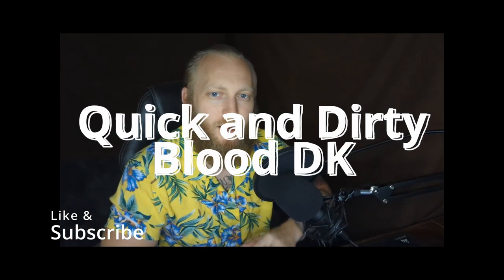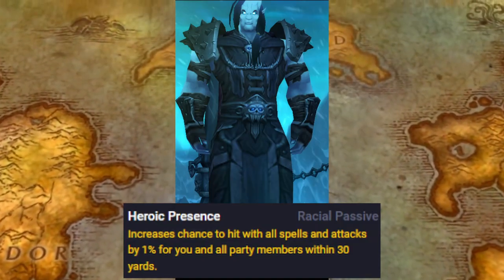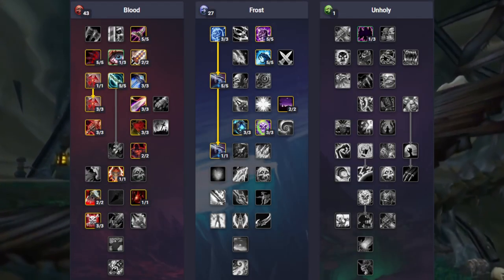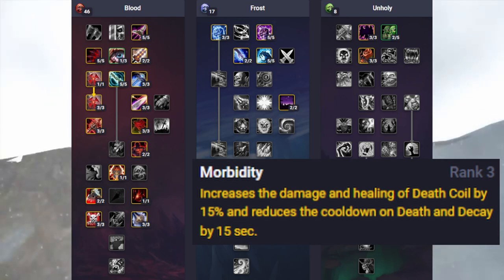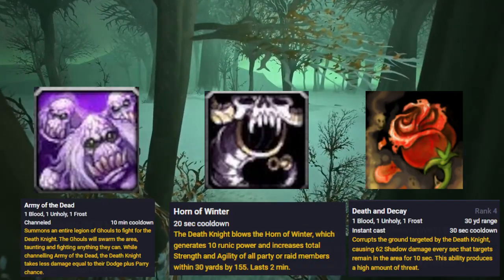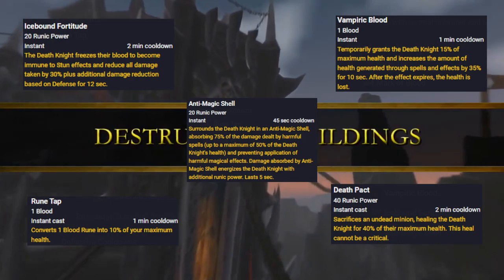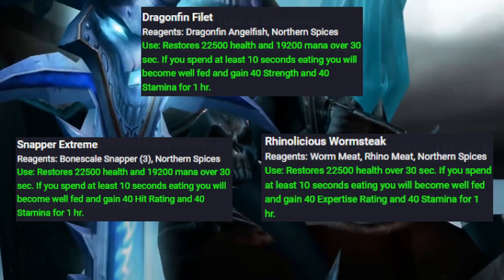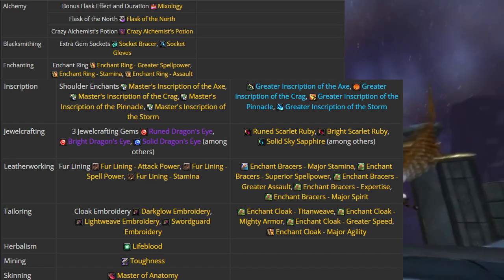Quick & Simple Blood DK WotLK Guide | Mini Tank Guide | WotLK Classic Patch 3.3.5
Down and Dirty Blood DK tank guide on best races, talent builds, rotation, professions, consumables, and glyphs.